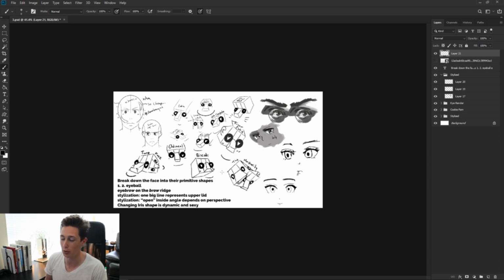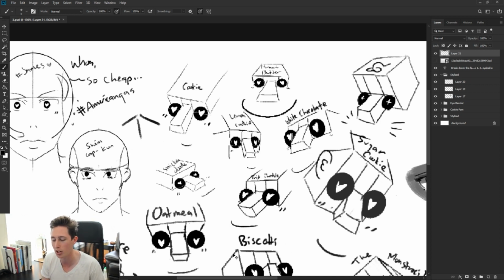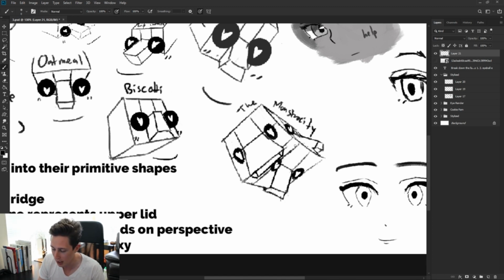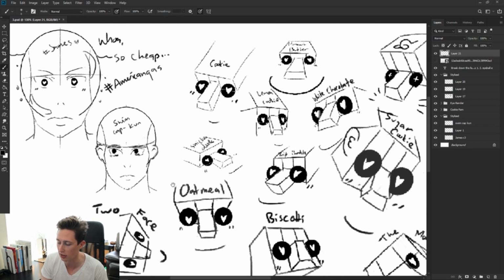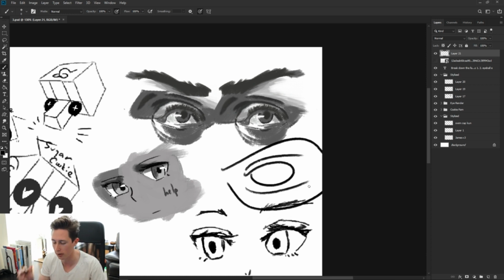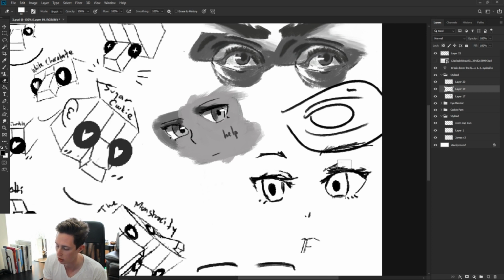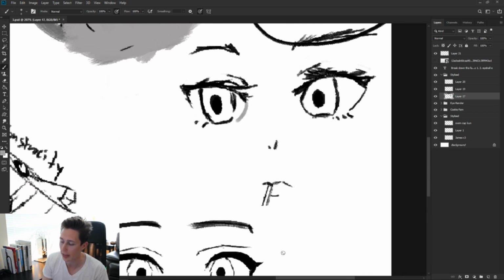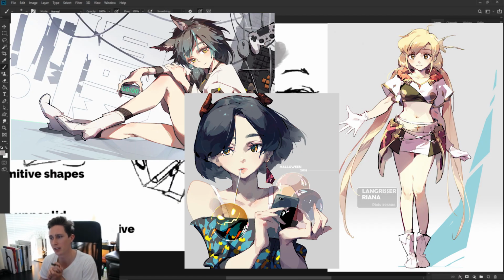Road To Riot (Games): Faces and Eyes